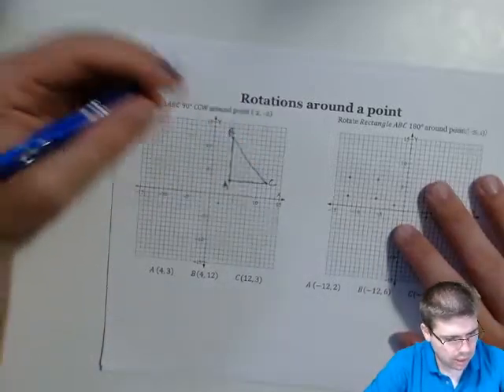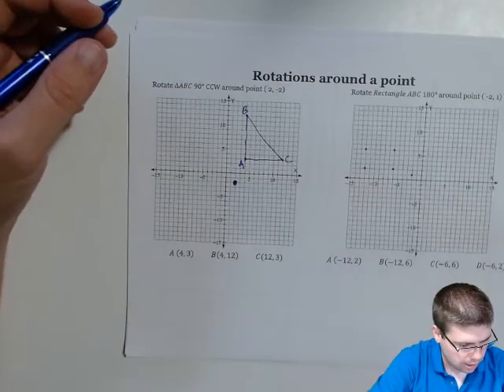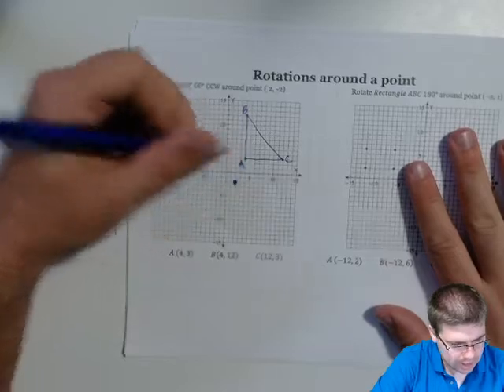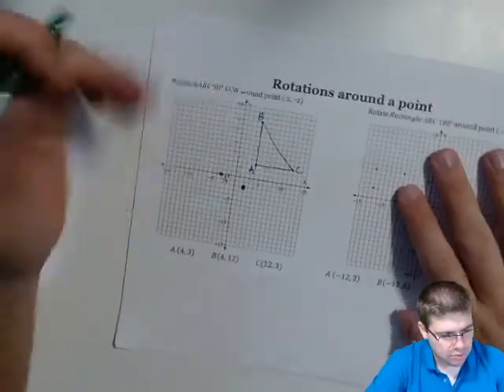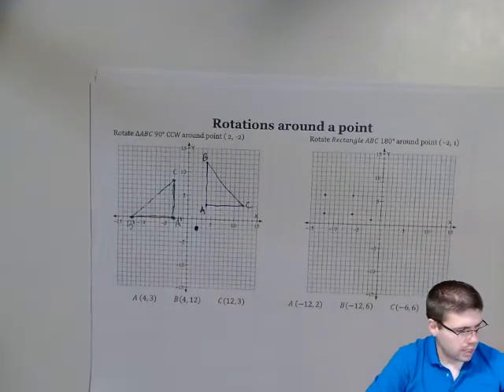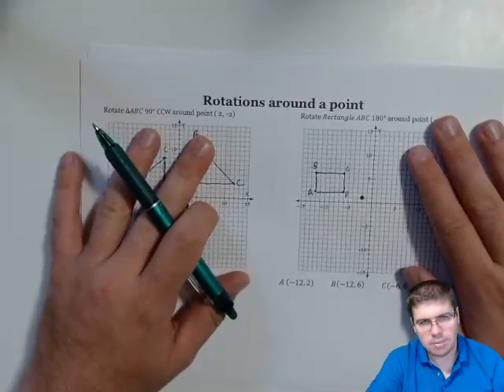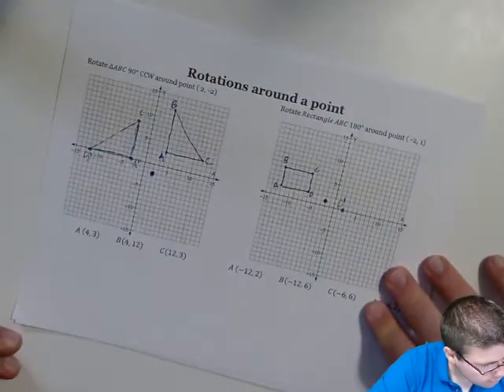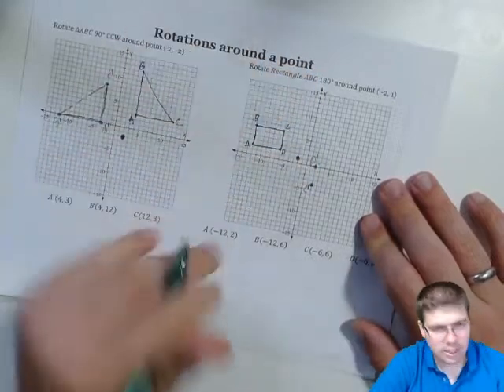9.3 part 2